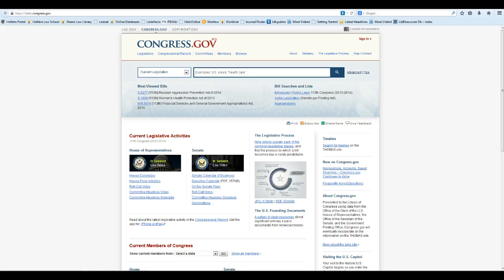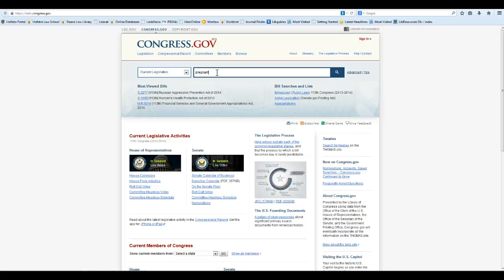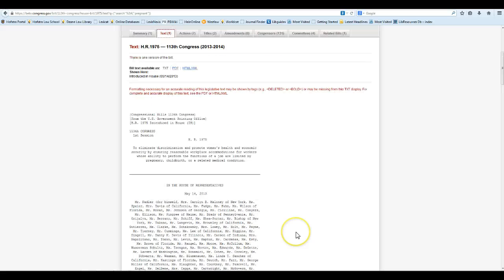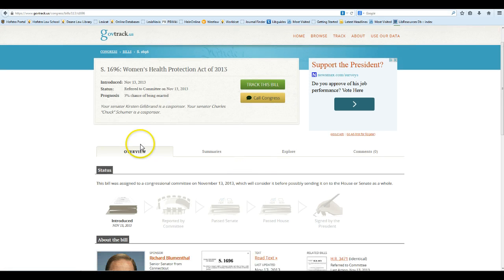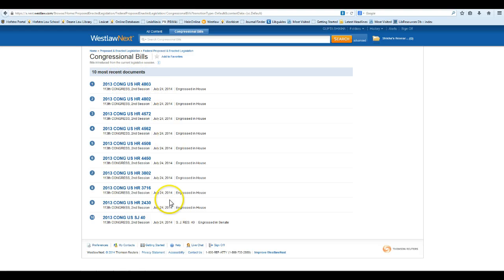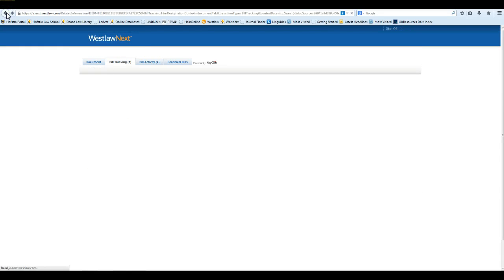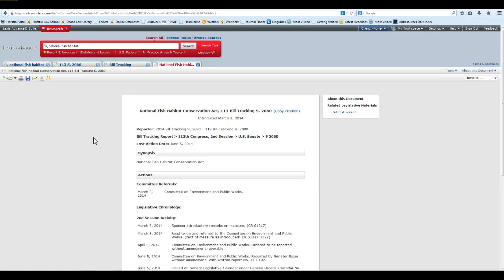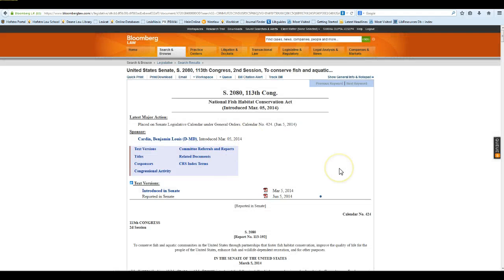Federal Bill Tracking